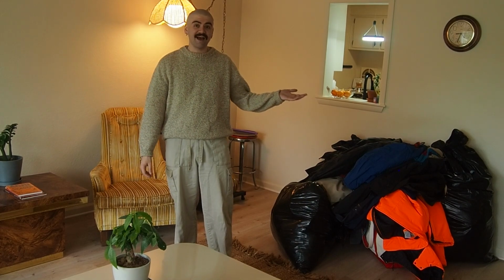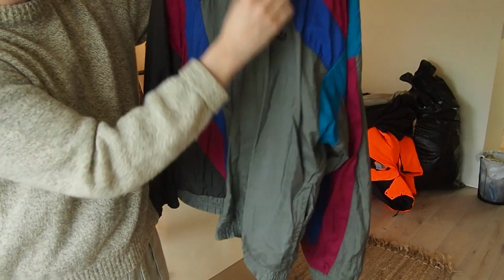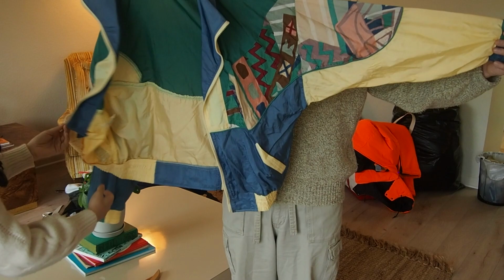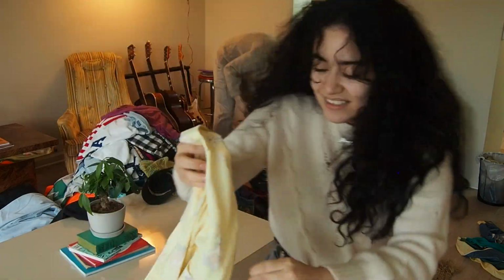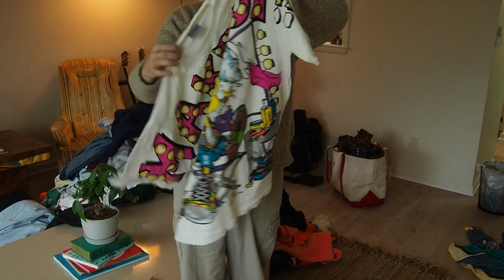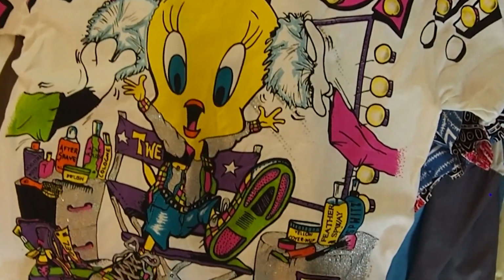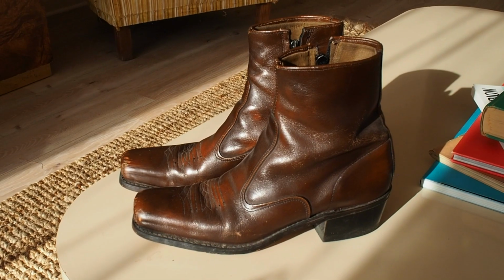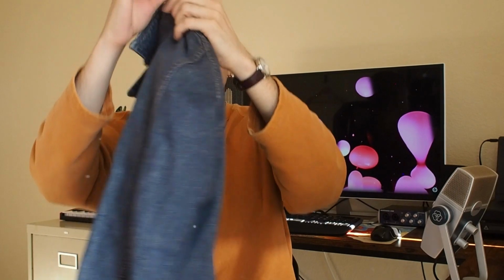Dutty Vintage: Ep.1 Closet Buy-out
STUFF FOR SALE:
depop: @duttysvintage
grailed: @duttyvintage

track: U WOT
artist: Hydrone

track: Postwave Partystore
artist: Chewy Lucas

don't forget to brush them teeth!! :D